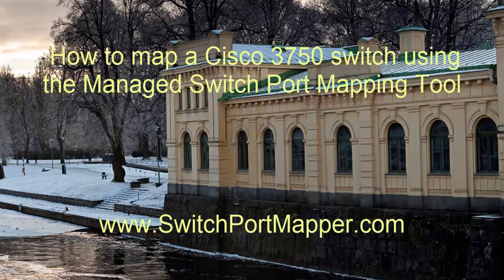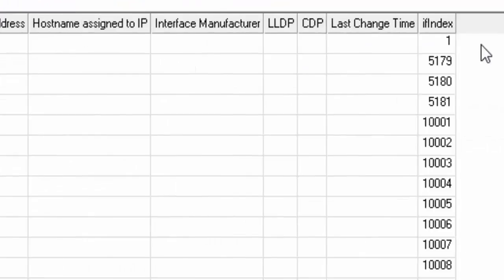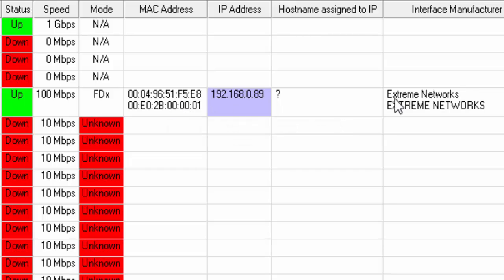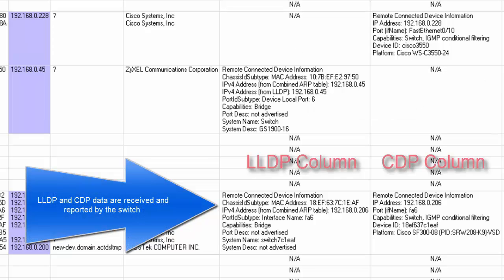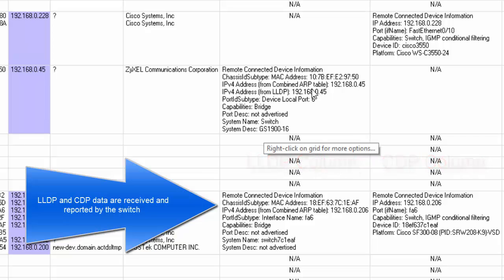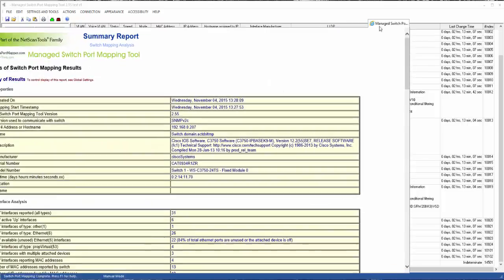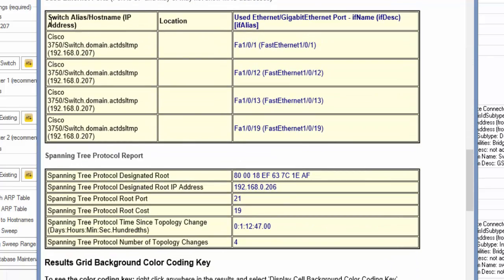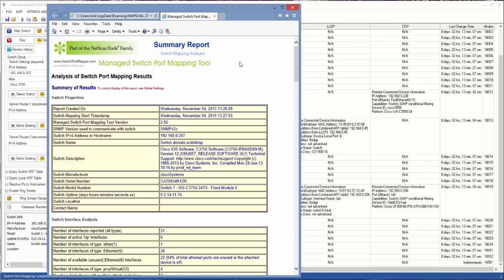Switch Port Mapping a Cisco 3750 Switch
We are demonstrating how to use the Managed Switch Port Mapping Tool to map a Cisco 3750 switch. Mapping means showing what devices are on each physical port.